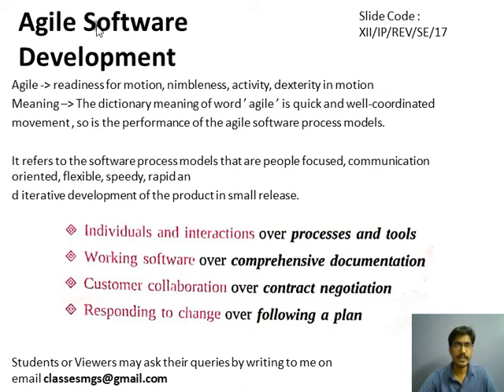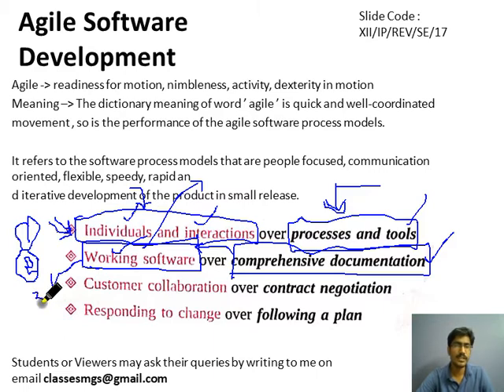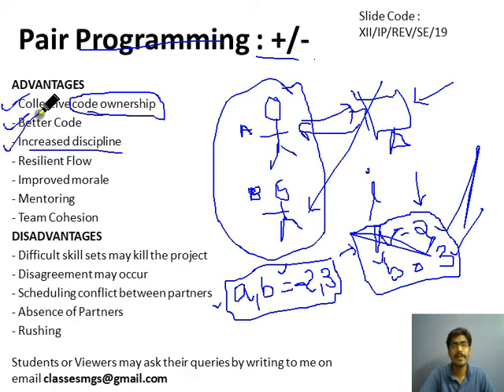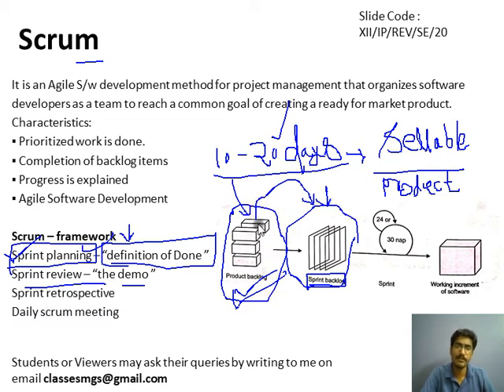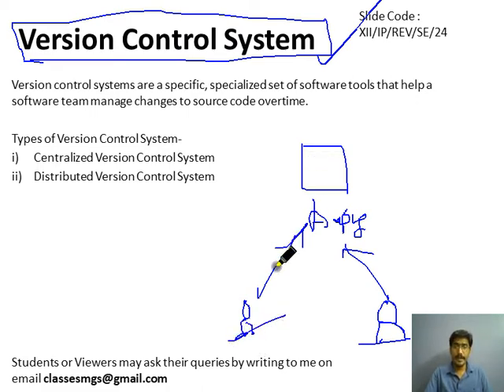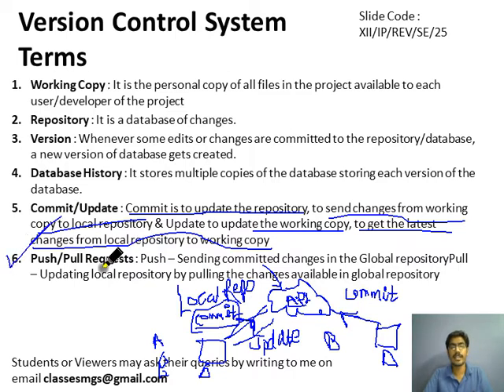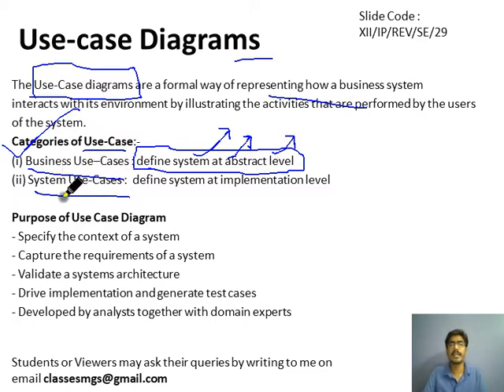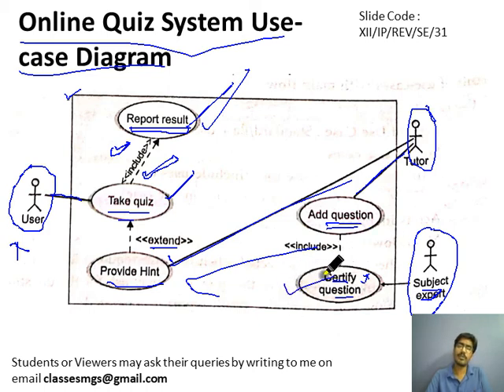XII Informatics Practices (New) with Python Revision : Agile Methods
Revision Class for Session 2019-20 Batch Students
CBSE IP Informatics Practices (New) with Python Revision Class
Jawahar Navodaya Vidyalaya School Students
Kendriya Vidyalaya School Students
CBSE Schools
All Schools